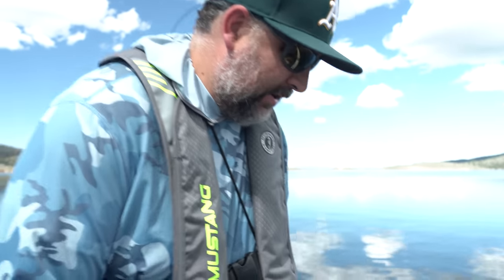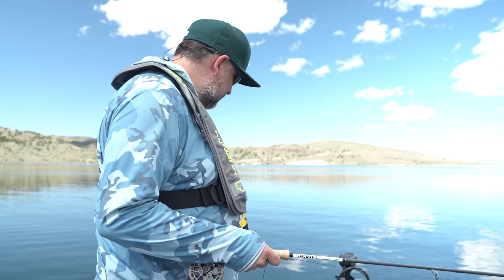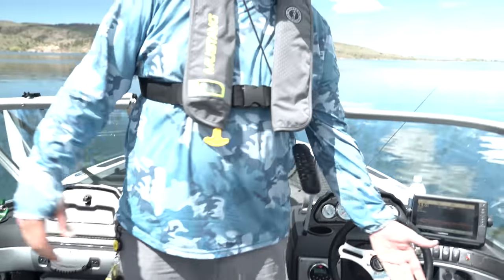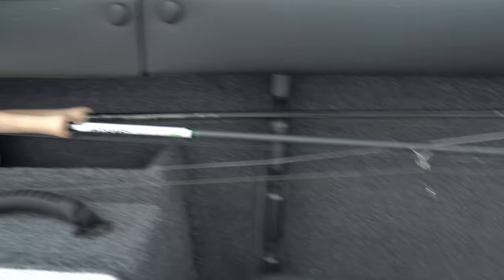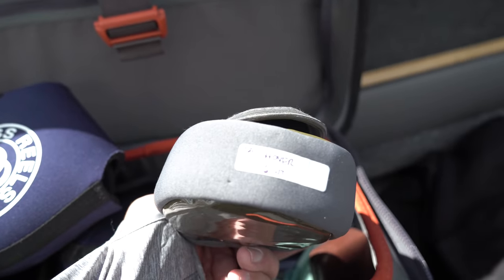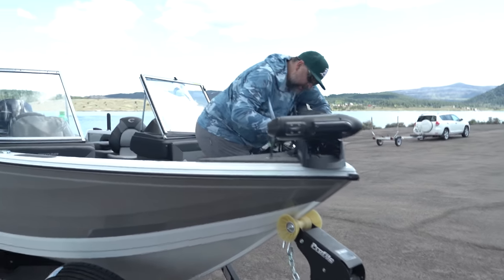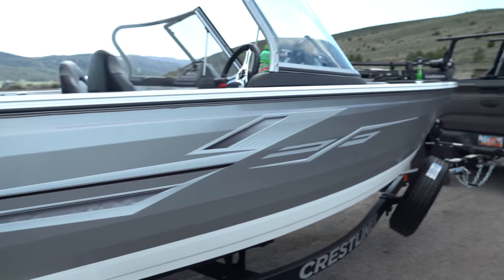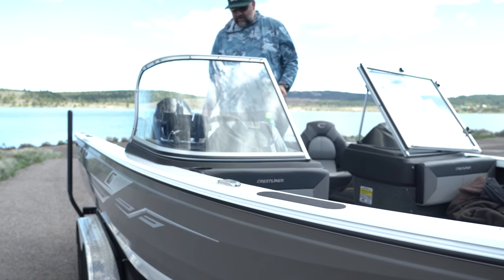Review: The Ultimate Fly Fishing Boat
Check out the run-down of our new Crestliner boat, outfitted for fly fishing.  The crew at Robertson Marine in SLC Utah got us all rigged up with excellent service to boot!